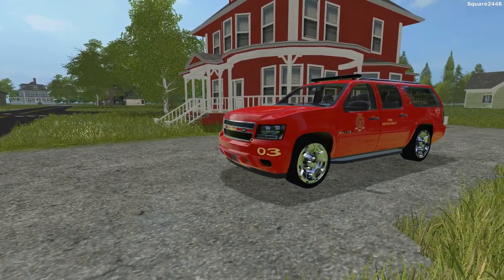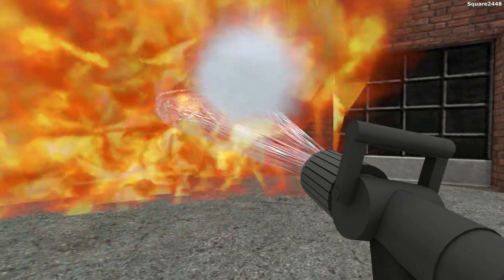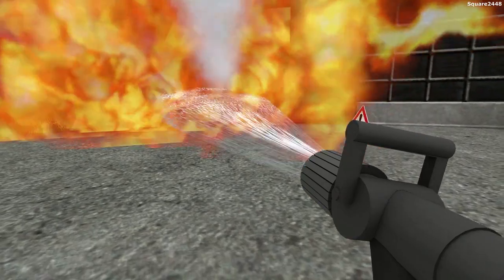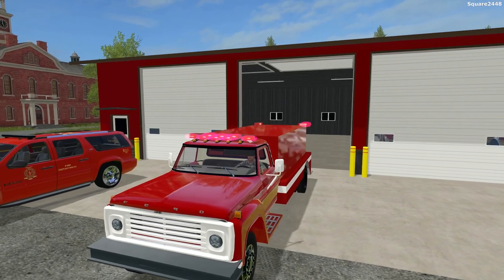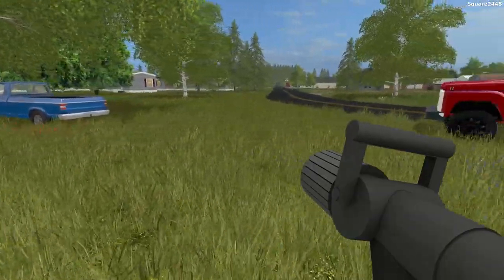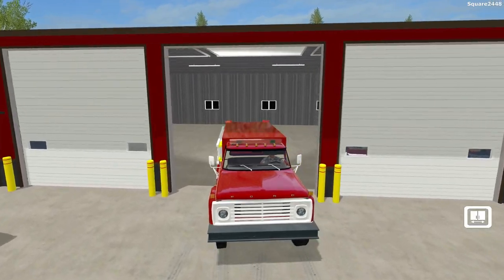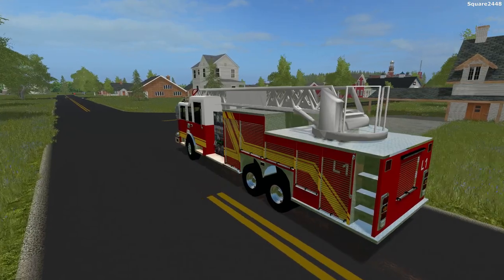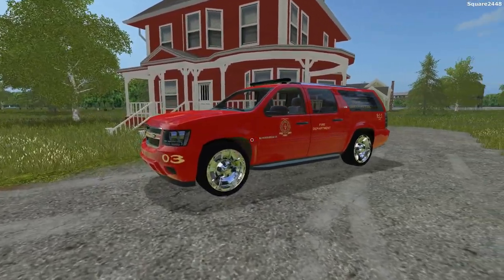Farming Simulator 17 Fire Rescue | New Fire Trucks | Brush Fire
Today we use new fire trucks to respond to fires.

Thanks, Square2448